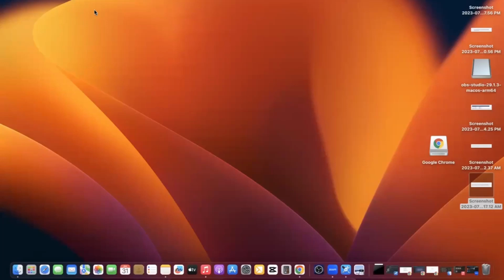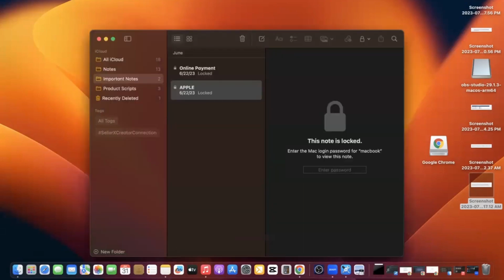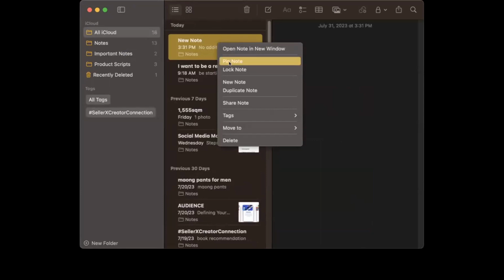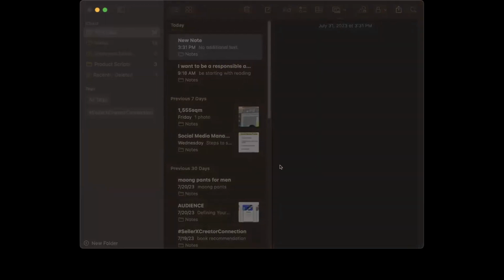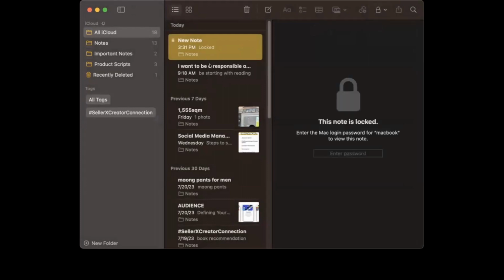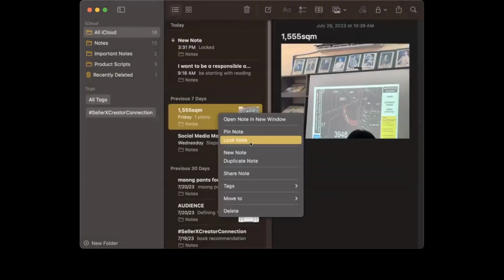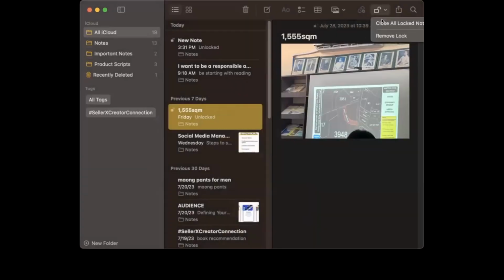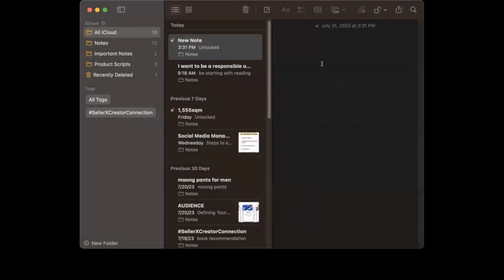How to Add a Lock to Your Notes on a Mac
In this video, I'll show you How to Add a Lock to Your Notes on a Mac

Mentioned resources in the video:
N/A

In this video, I'll show you the steps on how to add a lock to your notes on a Mac. Protecting your sensitive information has never been easier!

Discover how to secure your important notes with a password or Touch ID, ensuring only authorized users can access them. We'll show you how to keep your confidential data safe and confidential.

Whether you want to safeguard personal thoughts, business ideas, or any private content, this tutorial will empower you with the knowledge to do so effortlessly.

Let's get started and add that extra layer of security to your Mac notes today!